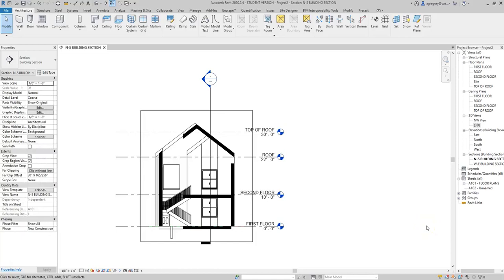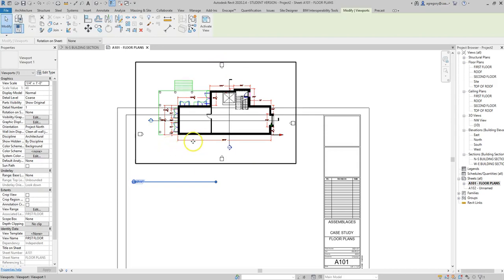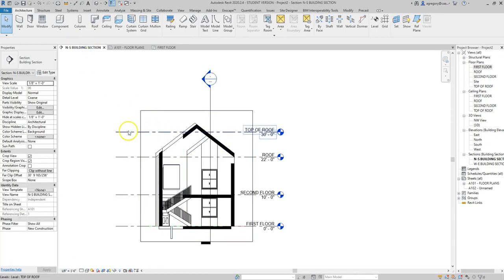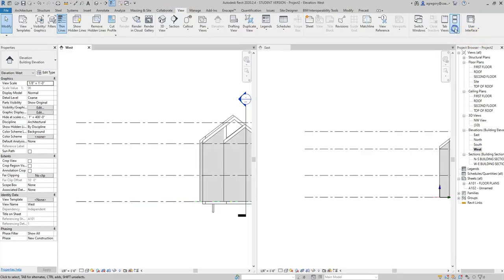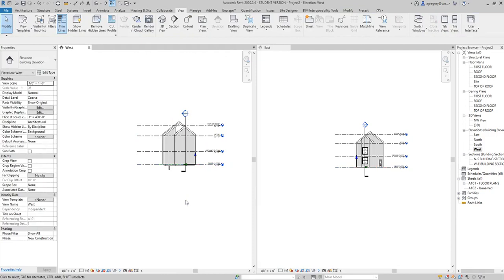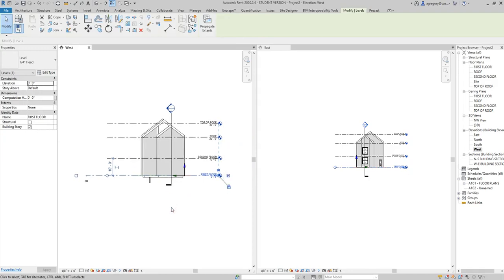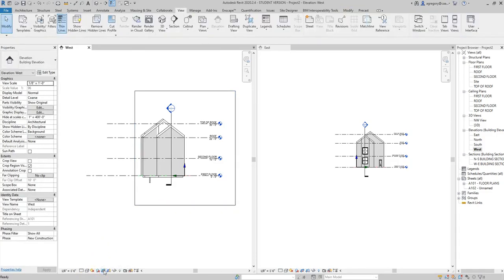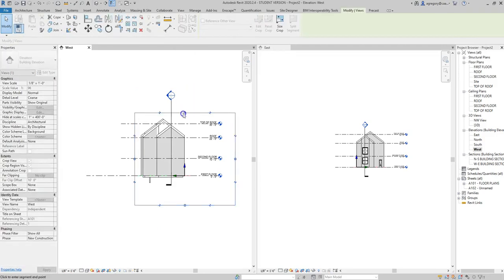Scaling Drawings, Cropping Views, Unlocking Elevation Markers